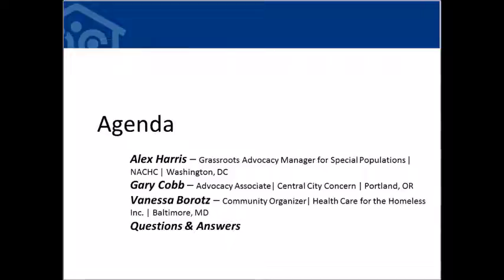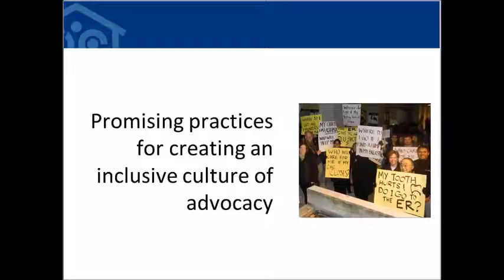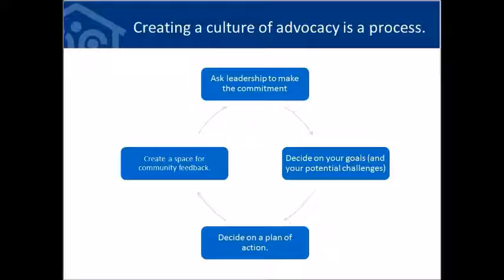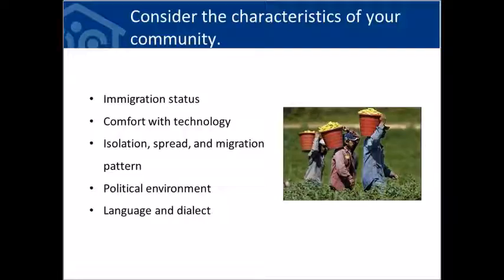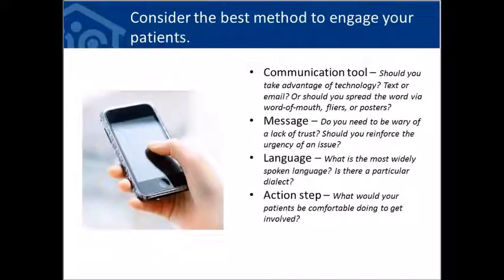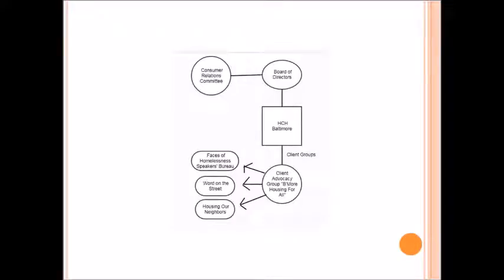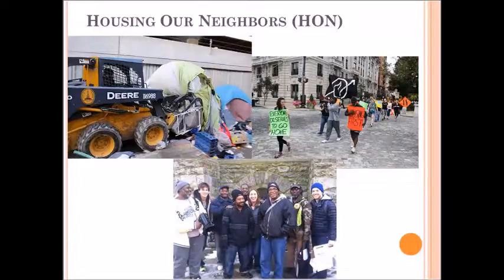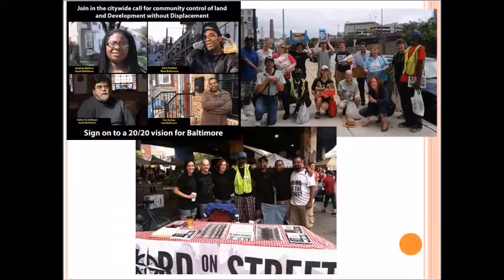Community engagement at health centers Pt 2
The National Association of Community Health Centers (NACHC) and National Health Care for the Homeless Council co-hosted the two-part webinar series, “Community Engagement at Health Centers: Best Practices for Outreach, Advocacy, and Organizing with Patients Experiencing Homelessness.” This webinar provided strategies for engaging people without homes to advocate for positive change. Hear directly from organizers at HCH agencies across the nation and discover how those organizations are pioneering innovative models for consumer engagement. Presentations by Alex Harris (NACHC), Gary Cobb (Central City Concern - Portland, OR), and Vanessa Borotz (Health Care for the Homeless - Baltimore, MD).

Presentations from Alex Harris (National Ass